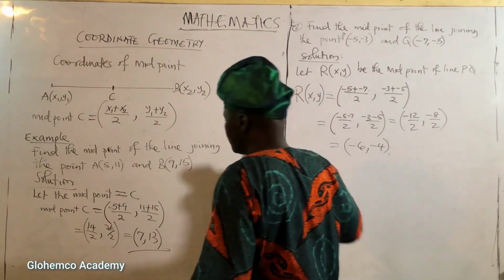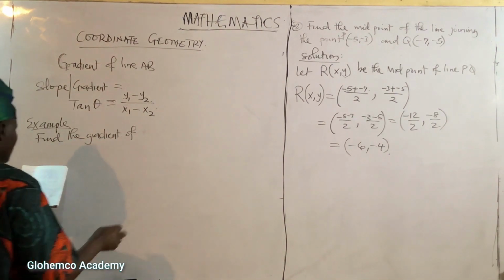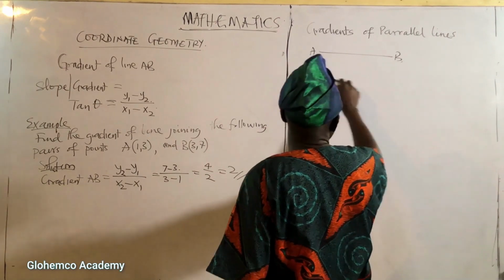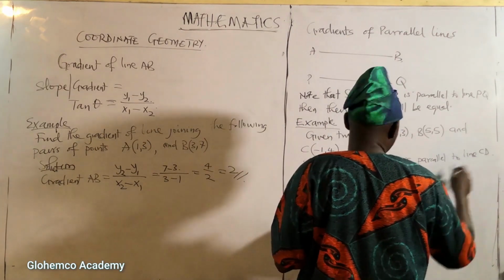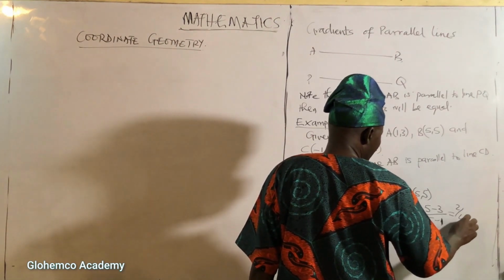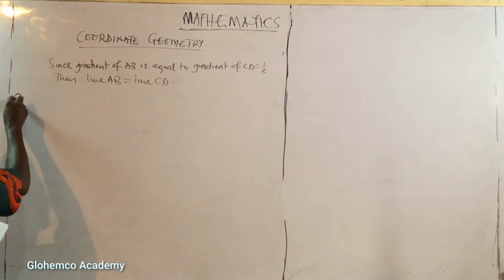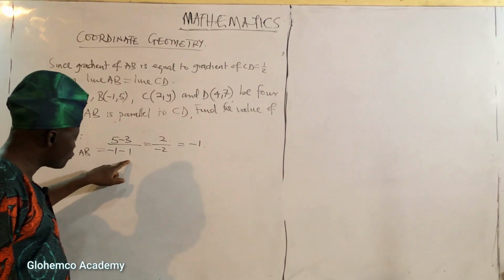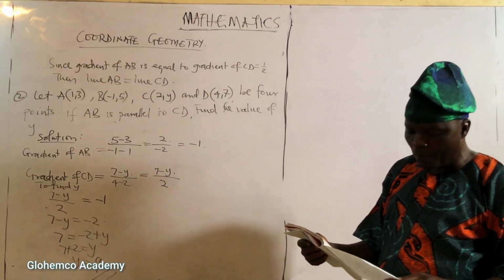Coordinate Geometry (2): Gradient of Line & Gradient of Parallel Lines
One of the key topics you need to master to pass WASSCE, NECO, JAMB, SAT mathematics excellently. Top secrets to ACE your mathematics is reveal here by an experience examiner.